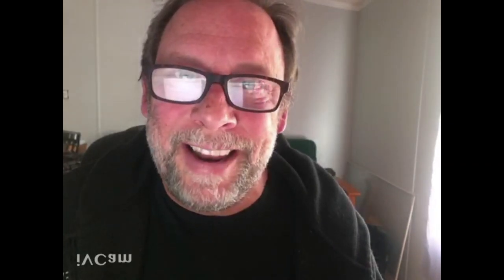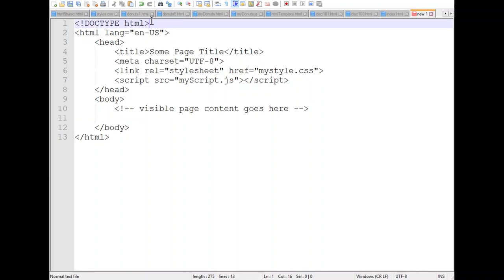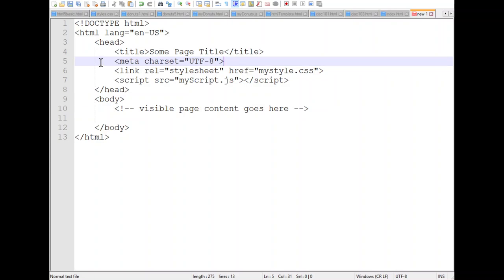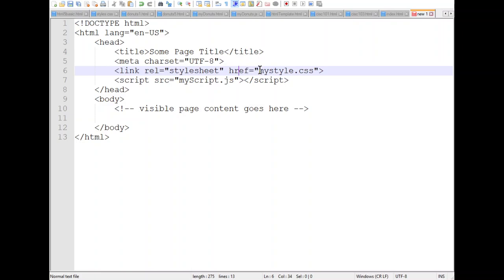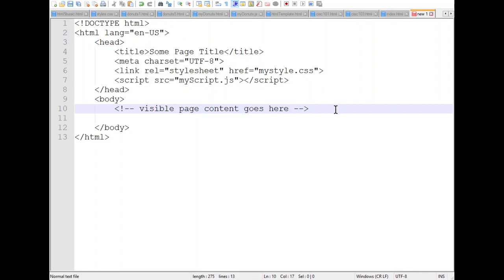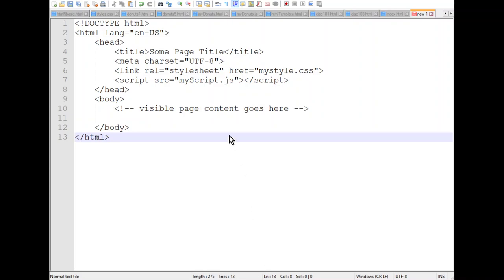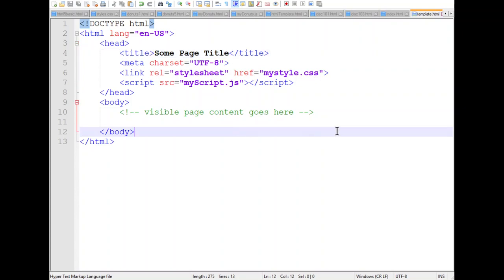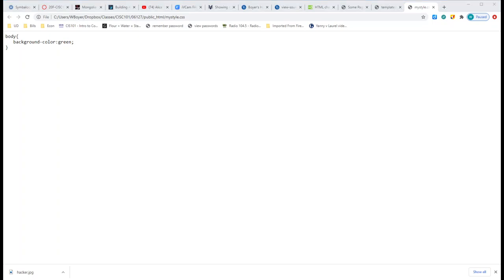Create a Template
In this video I create a template with the base html elements that will be necessary for all web pages.  This template can be copied and used each time a new page is created.